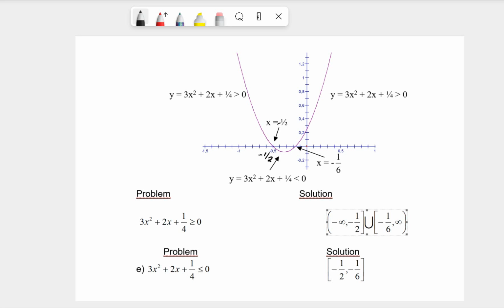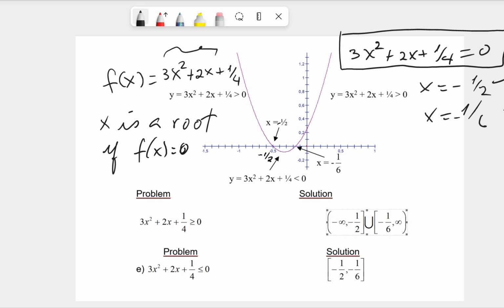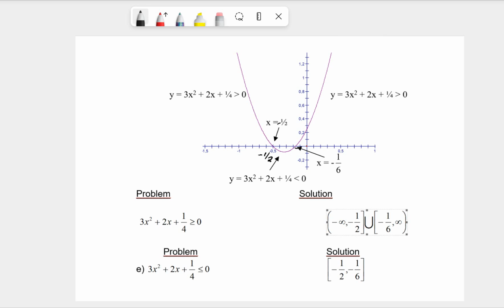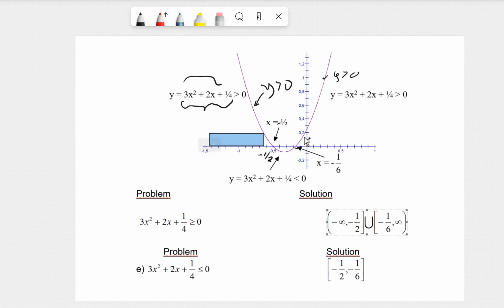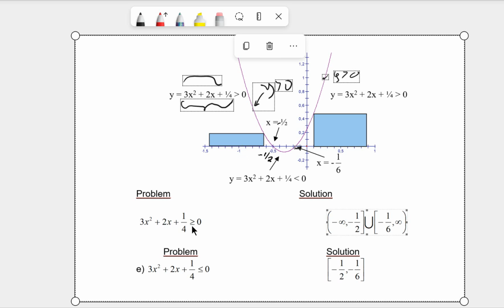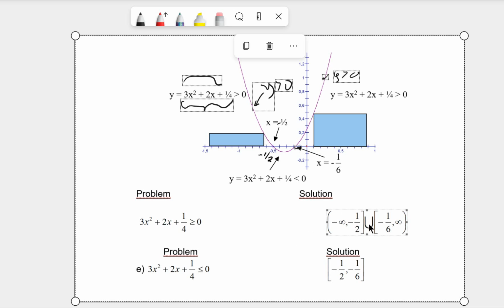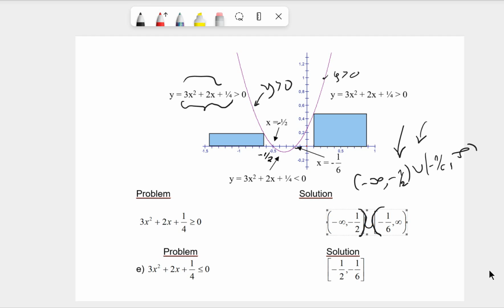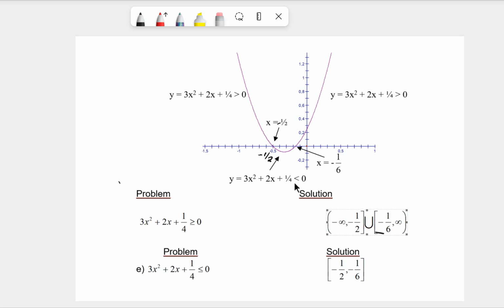Solutión of quadratic inequalities